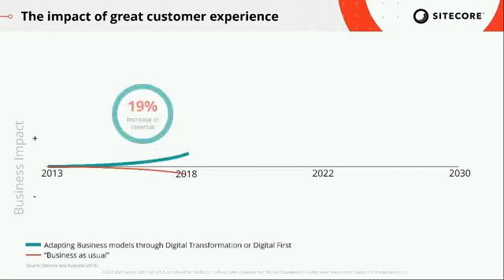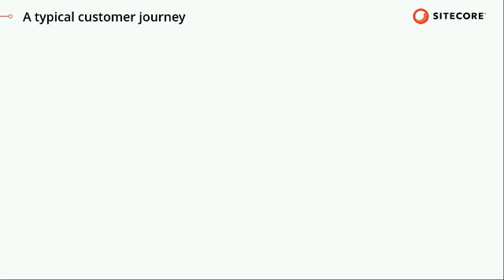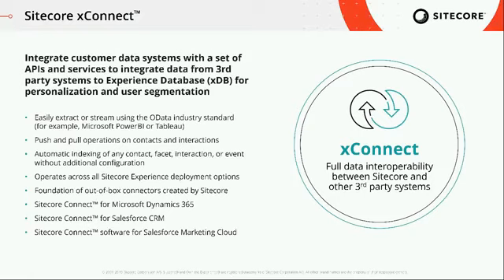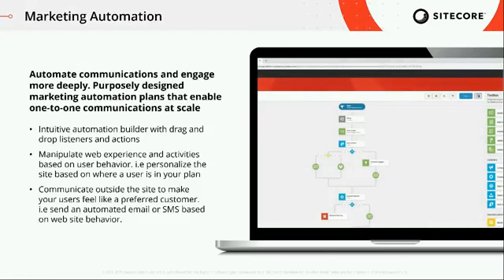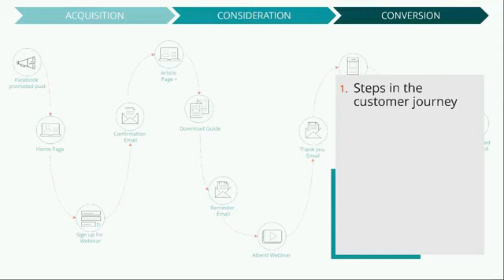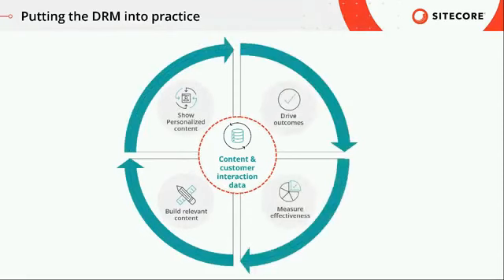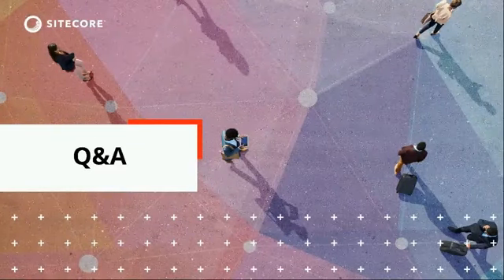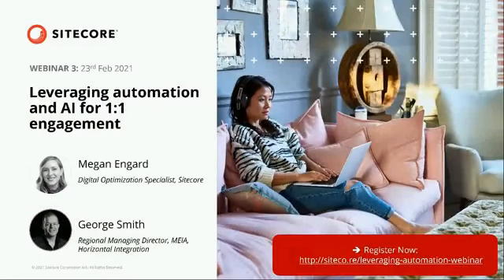Creating Customer Journeys that Convert for Top Segments | marketing resource management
At every stage in their decision journey, you want your customers to have experiences with your brand that fit their personas or their segments. A Digital Relevancy Map (DRM) is Sitecore’s method of managing the creation of content in a way that delivers the greatest engagement and business conversion impact for key customer segments. It is an essential tool in your marketing resource management stack.

In this video, Sitecore Sales Engineer Manager Briendra Balakrishnan, and Sitecore Director of Business Value of Strategy, AJP, Alison Sainsbury explore how building and optimizing a DRM for each of your top customer segments ensures that you offer them the most engaging experience, nurture them toward purchase, and inspire loyalty.

Briendra and Alison cover:

- Creating general and persona-based segments
- Building customer journeys
- Creating relevant content for key customer segments
- Mapping and spotting critical content gaps

Auto personalization leverages artificial intelligence (AI) to transform the goal of delivering personalized content from a costly and tedious ordeal, into a powerful and ongoing competitive advantage.